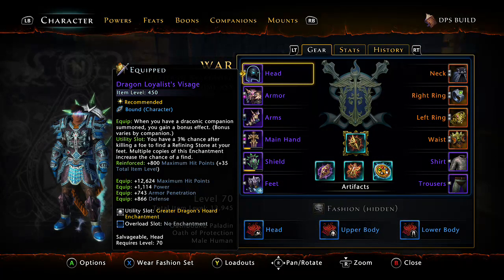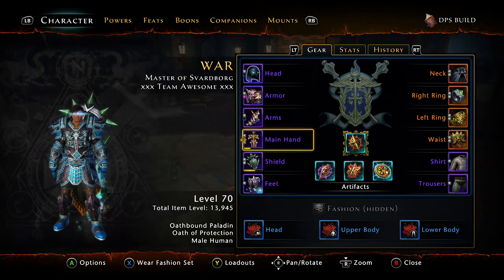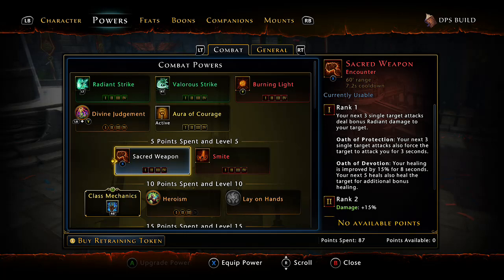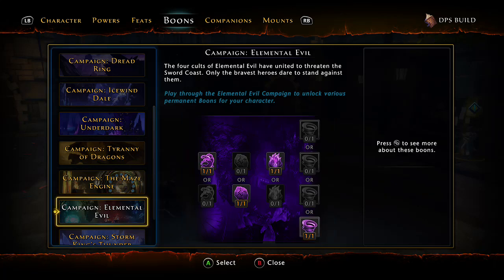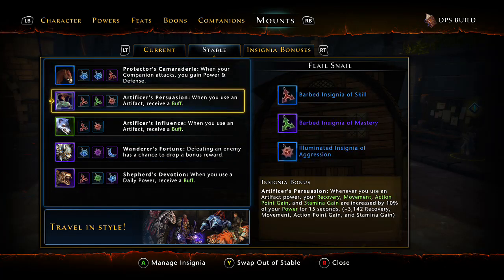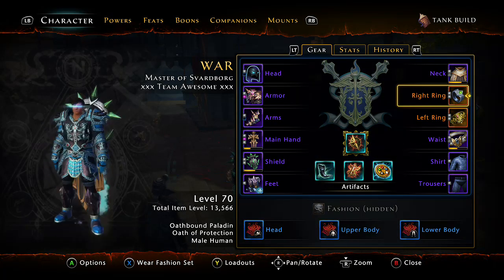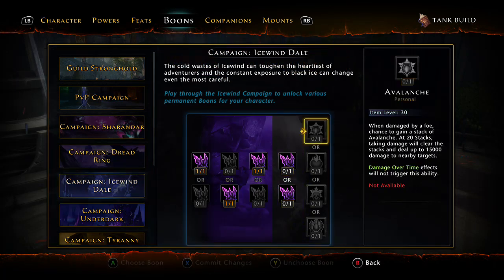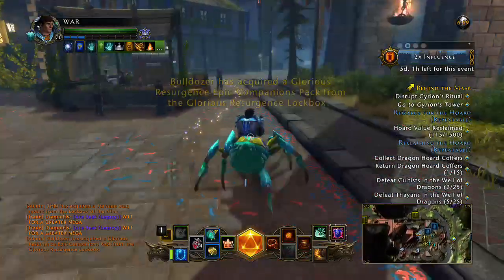Neverwinter OathBound Paladin Build Mod 11b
Hey guys hopefully you enjoy my builds as much as I do with these new load out feature this brings a lot of versatility to the class let me know your thoughts and if I missed something please don't hesitate to ask and any feedback is appreciated and enjoy what mod 11b brings until next time